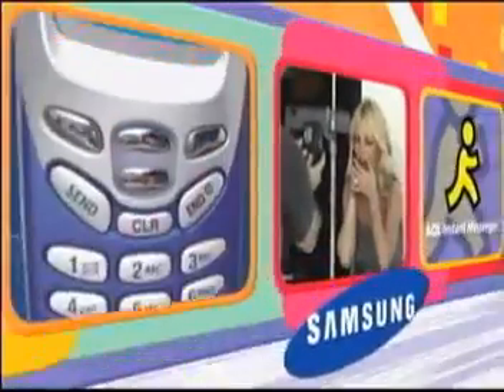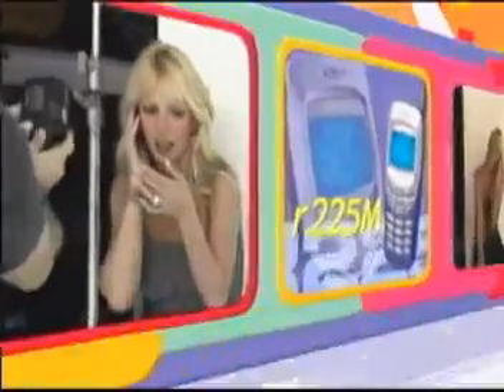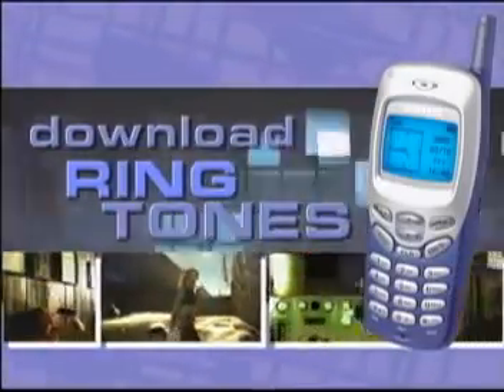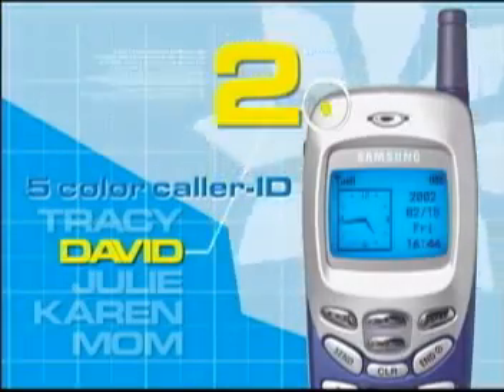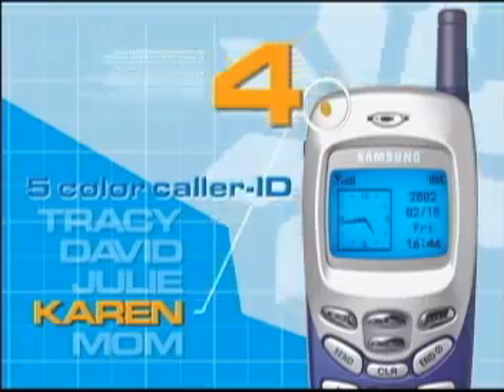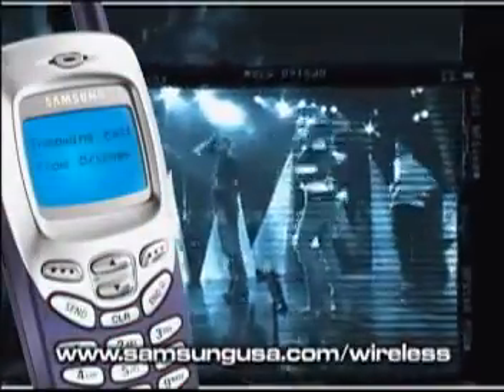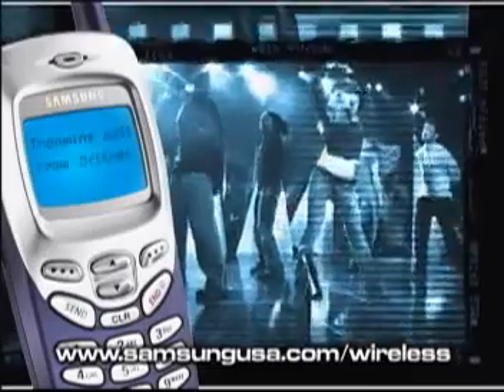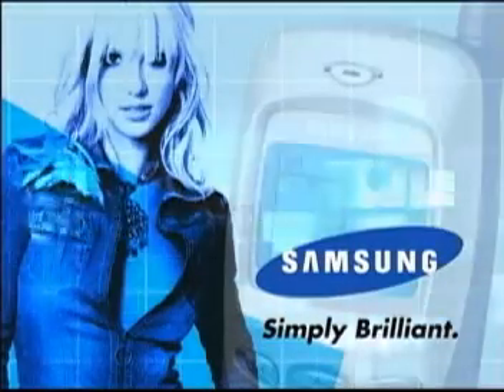VERY RARE Britney Spears 2002 Samsung Cell Phone Commercial!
ha look at how outdated the phones are now LMAO